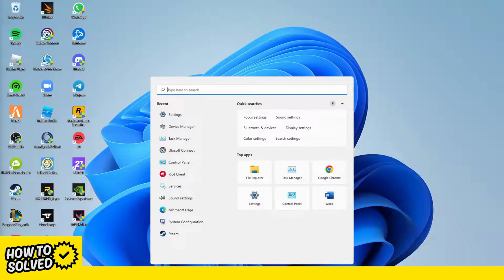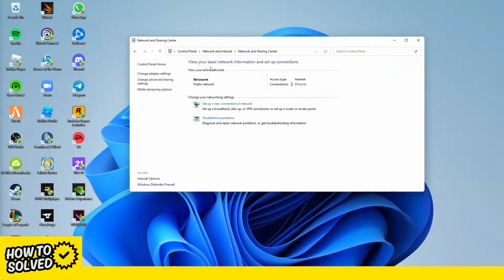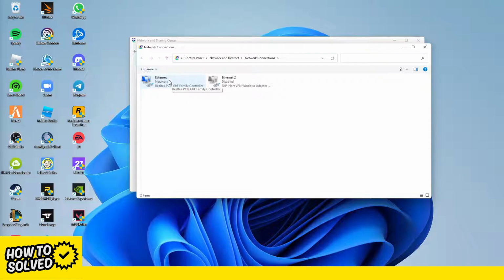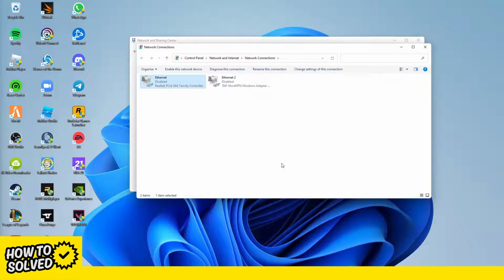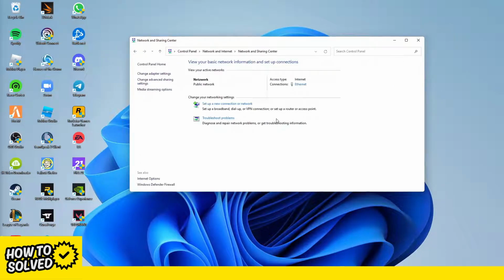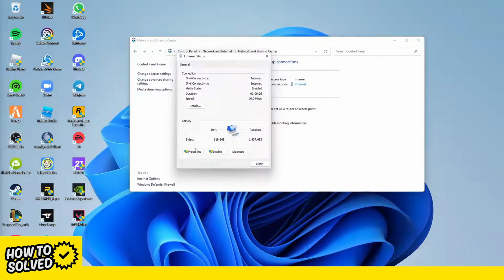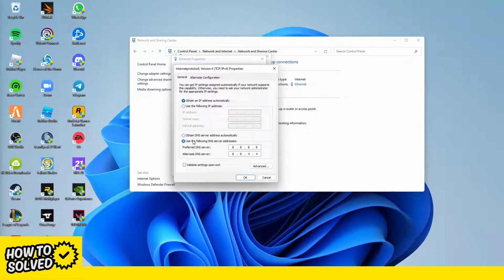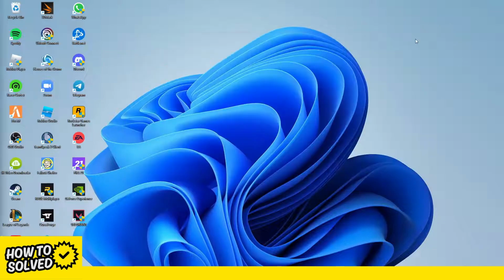[Easy Guide] Resolve Apex Legends Server Connection Issues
In this video I will show you [Easy Guide] Resolve Apex Legends Server Connection Issues